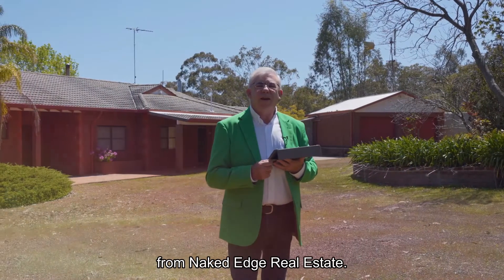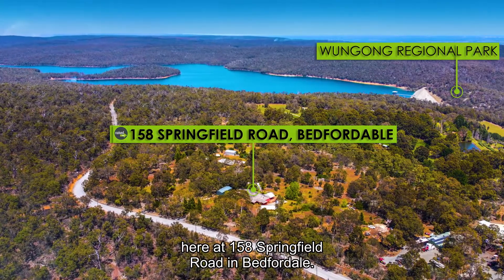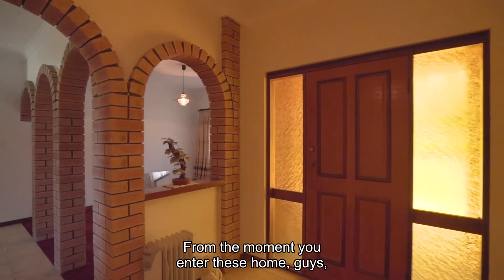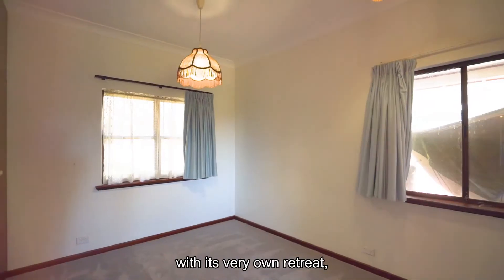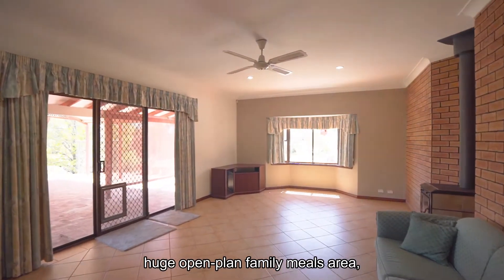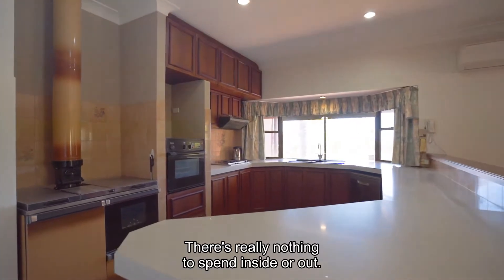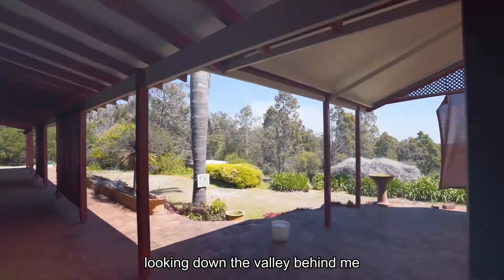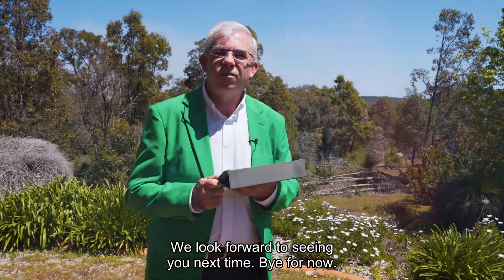FOR SALE 158 Springfield Road in Bedfordale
Valley Views Plus Room For Horses!

Set on 7.43 acres and overlooking the valley, welcome to your private little paradise – and horses are welcome!

First off it’s got the added bonus of a big brick workshop for you to park a caravan or boat - the current owners actually designed it specifically for this. Then there’s also an additional brick workshop on the other side, plus a carport under the main roof.

When you enter the home the first thing you’re greeted with is a beautiful entry with a huge formal lounge and dining. Then, to the left you have a massive master bedroom with its own retreat, a fully renovated ensuite and walk in robe.

At the other end of the house you’ve got a renovated kitchen with Caesar stone benchtops, a huge open plan family and meals area, then two good sized bedrooms with built in robes. There's also the potential to convert the formal lounge into a 4th bedroom.

And the thing that makes this home really special is it’s designed for all the rooms to take in the views down the valley, and there’s really nothing left to spend inside or out.

Moving outside you’ve got a great A-frame patio which overlooks the valley, and there’s heaps of room for the kids to enjoy their horses and bikes.

Property features:
- Huge master bedroom with parent’s retreat, plus renovated ensuite and walk in robe
- Spacious formal lounge and dining
- Renovated kitchen with Caesar stone benchtops
- Huge open plan kitchen, family and meals area
- 2 x good sized minor bedrooms with BIR’s
- Massive workshop to park your boat or caravan
- Additional brick workshop
- Great A-frame patio for entertaining
- Valley views

Want to have a look through this home? Call Brendan on 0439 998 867 today or book your private viewing at the link.